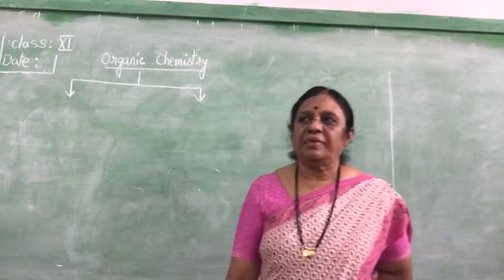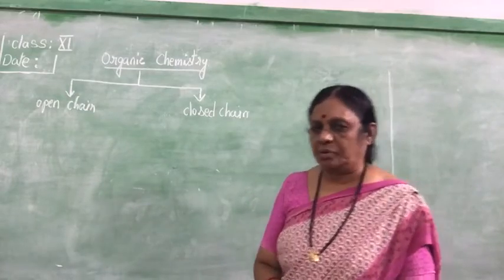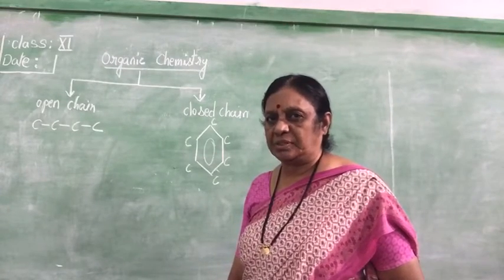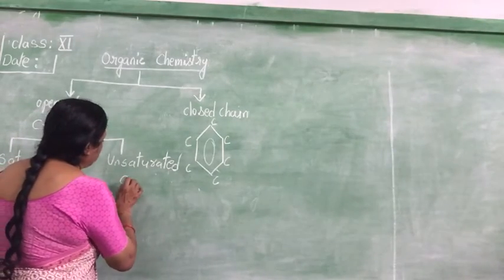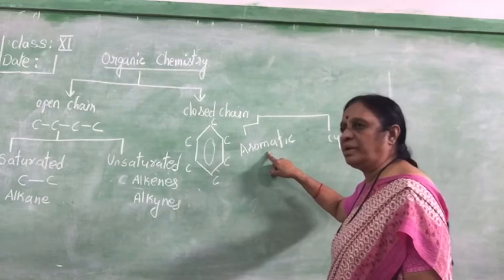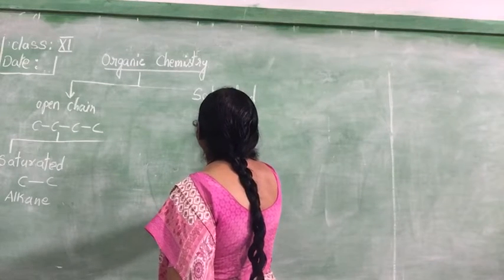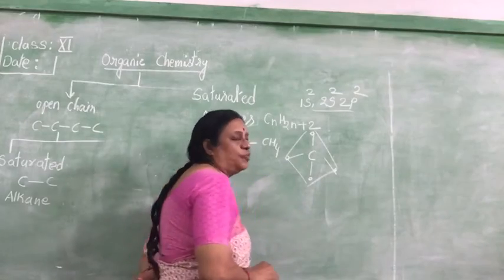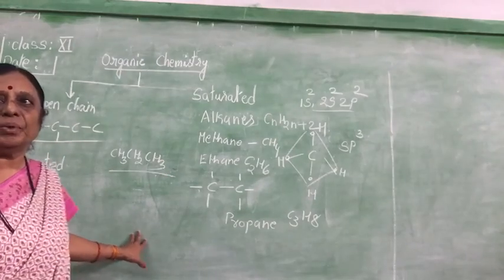Class 11 Chemistry